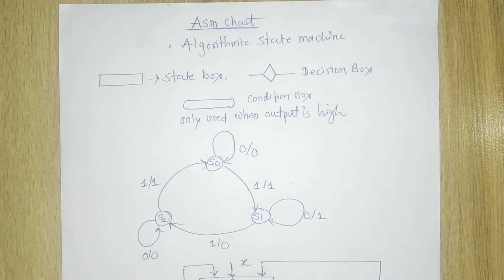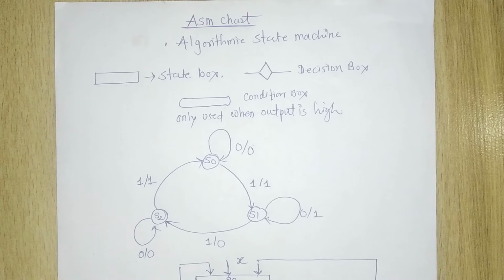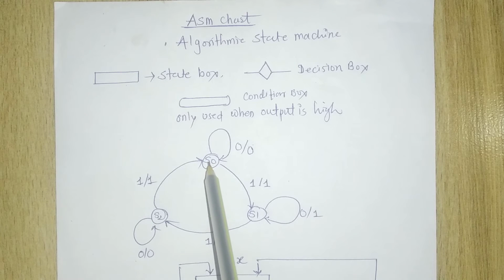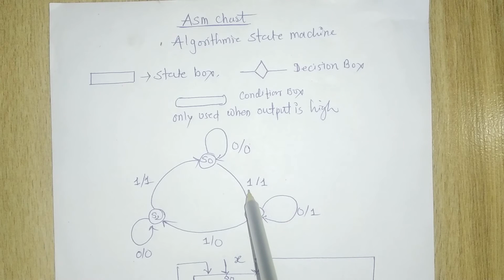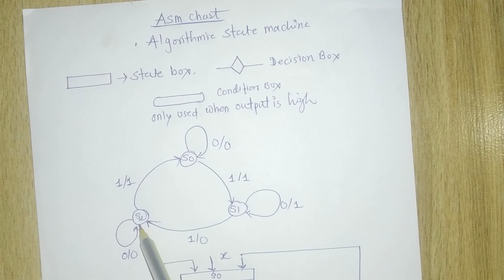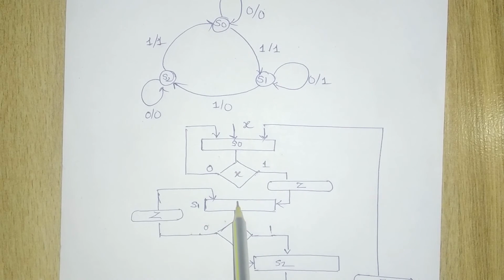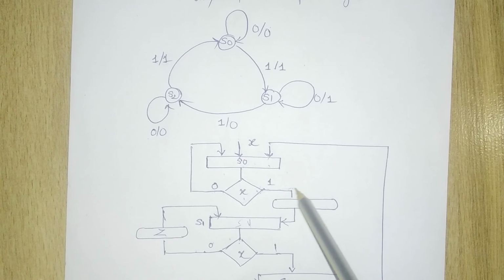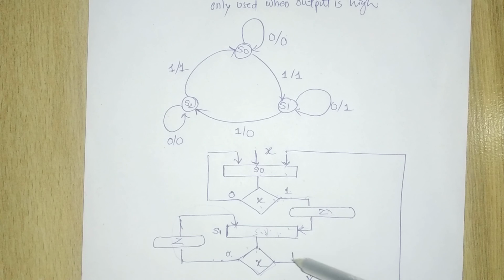Algorithmic State Machine in Digital Electronics